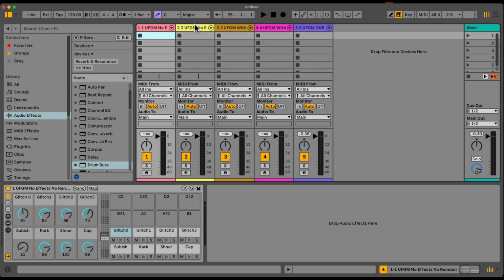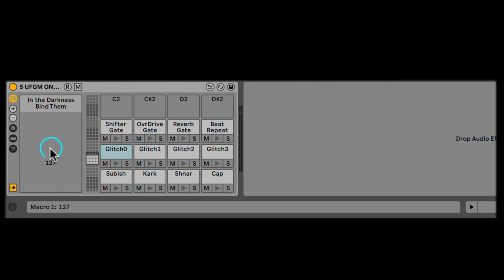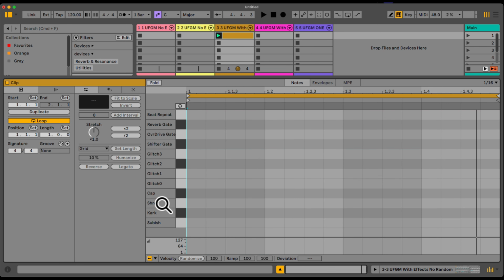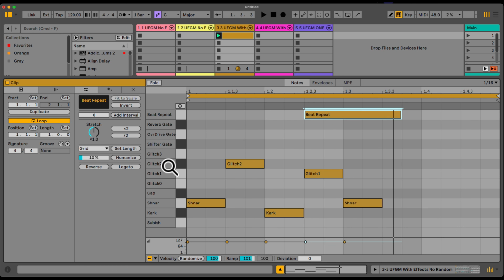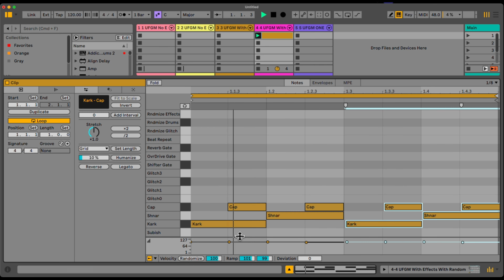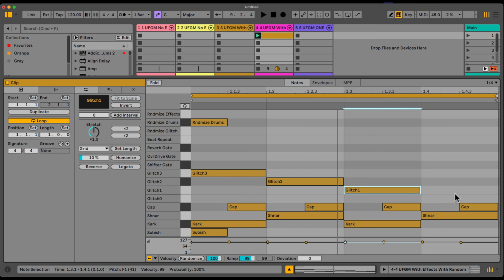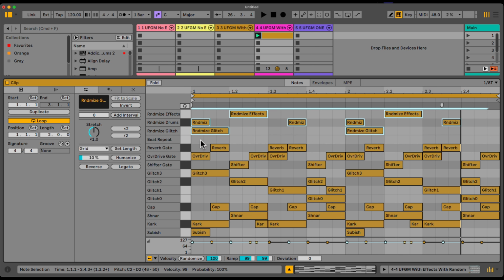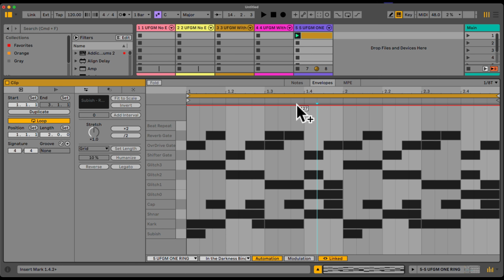UFGM - Ableton Live Pack by User Friendly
Unlock creative potential with the UFGM Drum Rack for Ableton Live Suite 11/12! Designed to inspire and streamline your music production, UFGM is a set of 5 versatile Drum Racks that can take your tracks from idea to completion.

The first rack features essential percussion sounds (sub kick, kick, snare, hat) and glitch sounds, each controlled by powerful Macros to add impact, ratcheting, swells, and more. Other racks add even more control with randomized pads, built-in effects like Beat Repeat, reverb, shifter, and overdrive, all with one-click control. Whether you're starting a new project or finishing an existing one, UFGM simplifies sound manipulation and creative exploration in a fun, intuitive way.

Perfect for producers looking to experiment with rhythm, effects, and sound design.